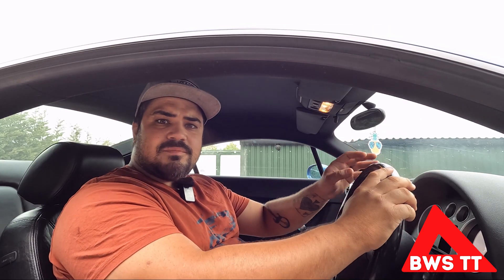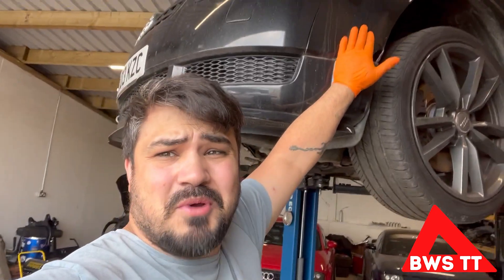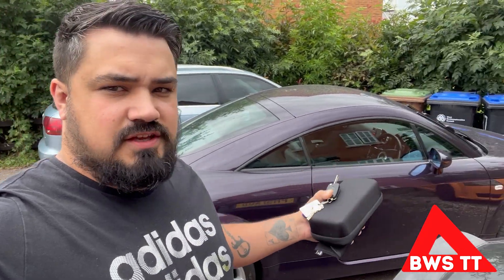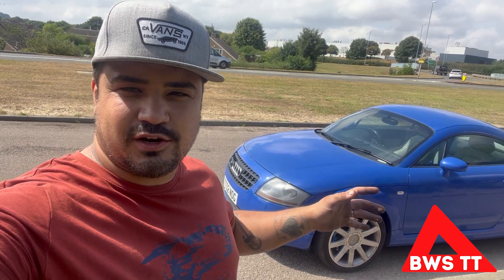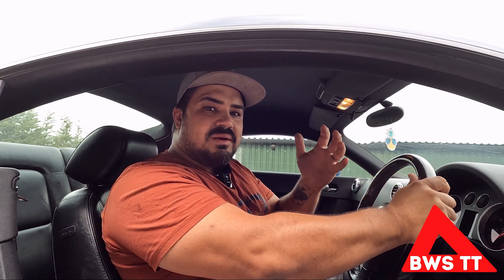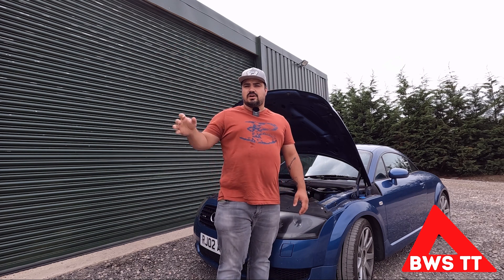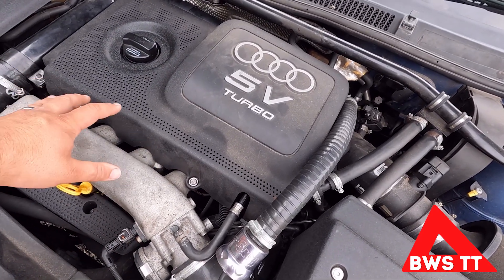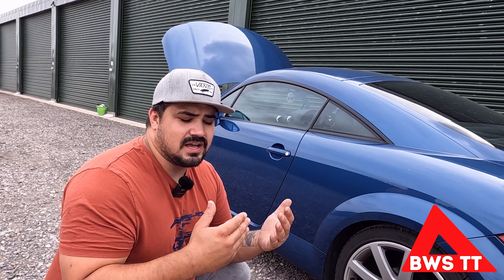I got this Audi TT for FREE!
Buy fix sell repeat. It’s a simple formula- but how successful is it?